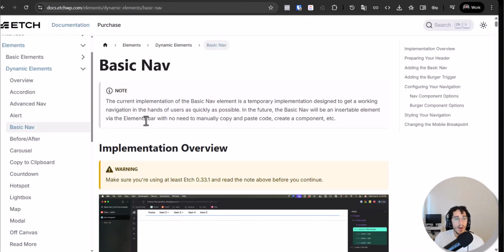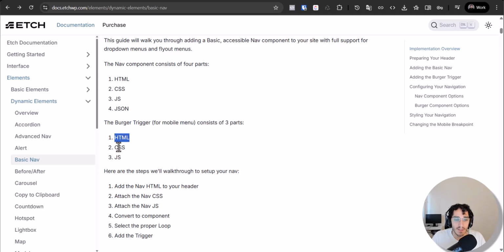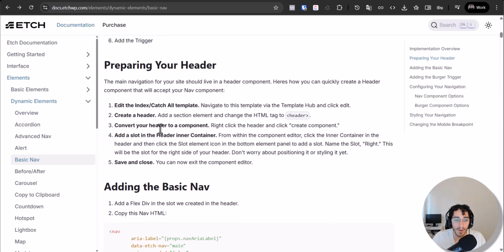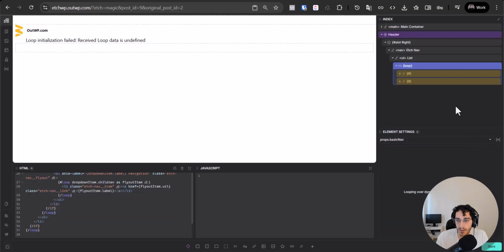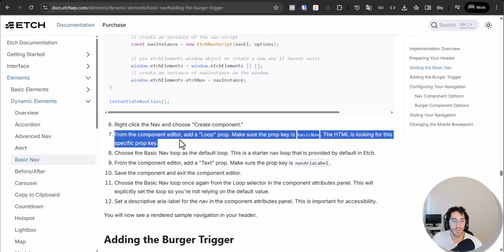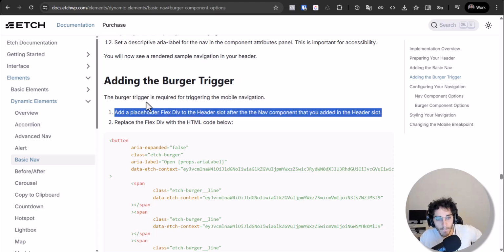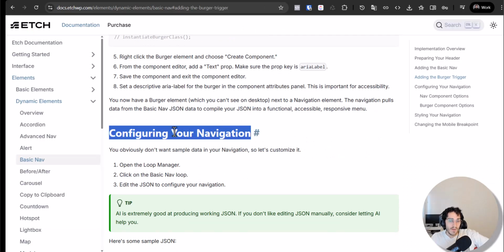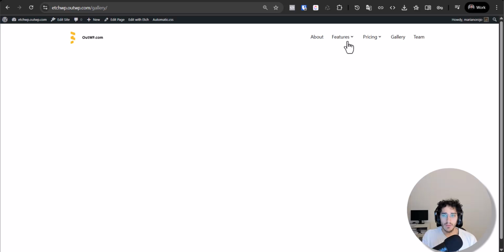How to make a menu responsive in EtchWP, with burger menu and dropdown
Responsive Menus in EtchWP | Burger Trigger & Dropdown Guide
Ready to create a perfectly responsive menu in EtchWP? 🍔 This tutorial is your complete guide to building a dynamic navigation menu that works flawlessly on every device. We'll show you how to set up a burger menu trigger and a stylish dropdown for your mobile and tablet layouts.

🚀 Why a responsive menu is crucial

In today’s mobile-first world, a responsive menu is essential for user experience and SEO. By implementing a mobile-friendly navigation, you ensure your visitors can easily access all your content, reducing bounce rates and improving engagement. EtchWP’s flexible system makes this process simple and efficient, giving you full control over your design.

🎯 What you’ll learn in this video:

✅ How to create a desktop menu and a mobile menu in EtchWP.

✅ Setting up the burger trigger to reveal your mobile menu.

✅ Best practices for creating responsive navigation that looks great on any screen.

By the end of this video, you'll be able to build a professional, responsive menu that enhances your website’s functionality and design.